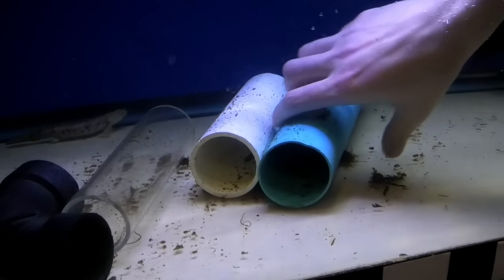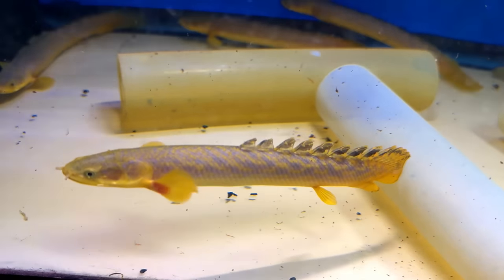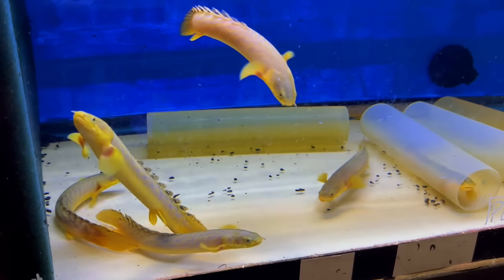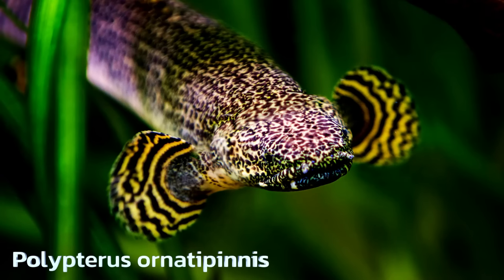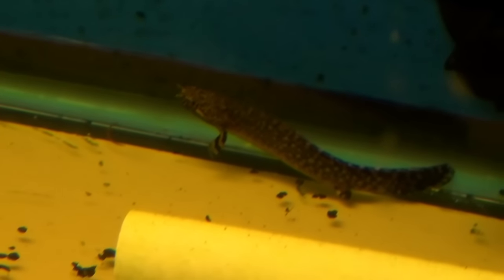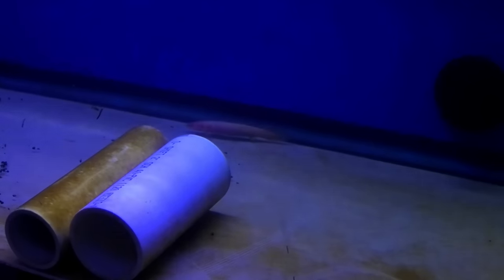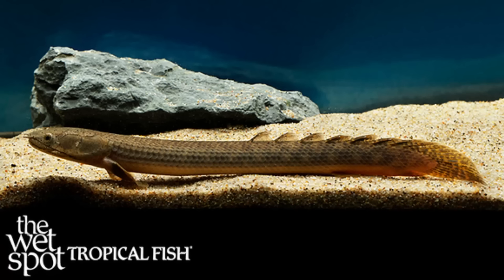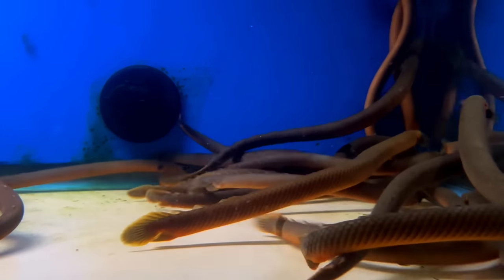Bichir Bliss: 7 Must-Have Species of Bichir Fish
Discover the charm of the Senegal Bichir, the beauty of the Ornate Bichir, and the elegance of the Palmas Bichir, among others. Whether you're a seasoned aquarist or just starting your fishkeeping journey, this video will provide valuable insights and inspiration for your aquarium setup.